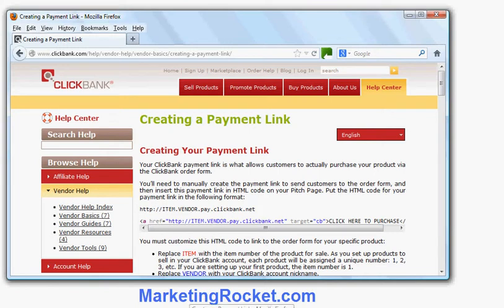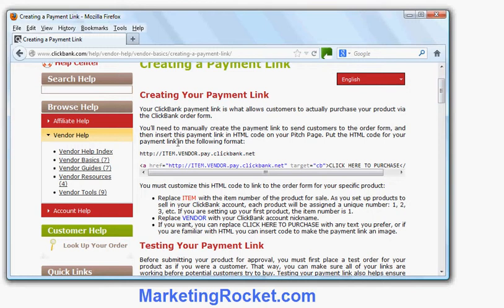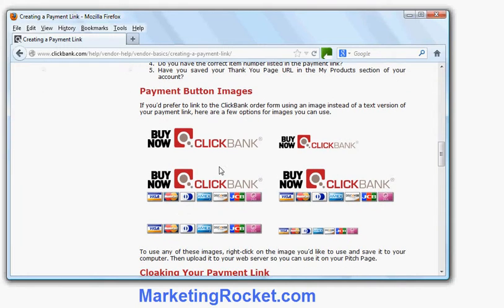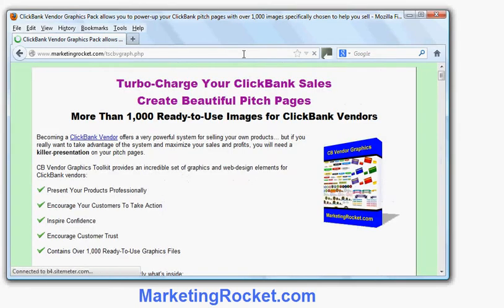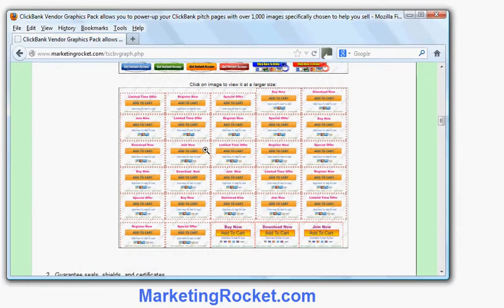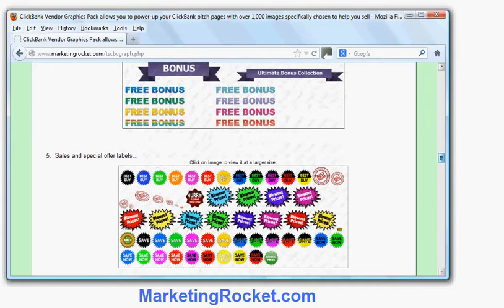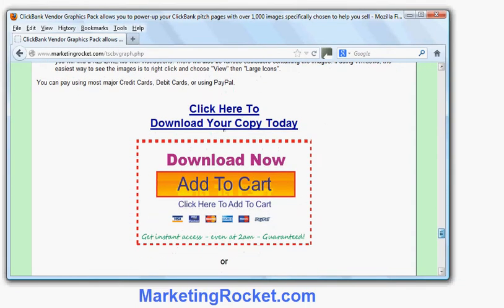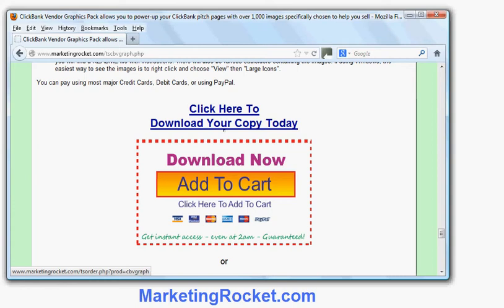ClickBank Payment Link Graphics - Attractive order buttons for ClickBank vendors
This video explains how to ClickBank payment links work, and how to create attractive payment links using graphics from the CB Vendor Graphics Pack (because the standard buttons kind of suck).